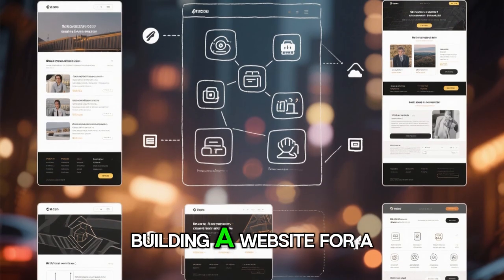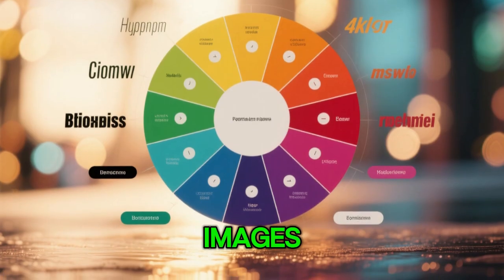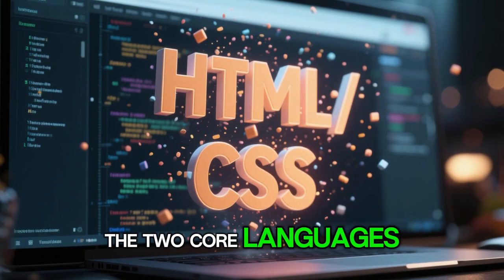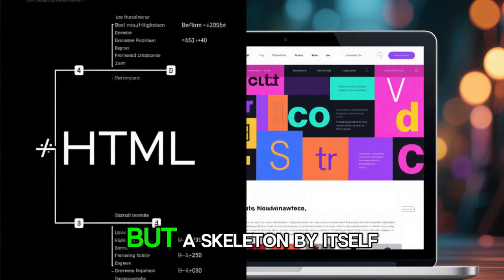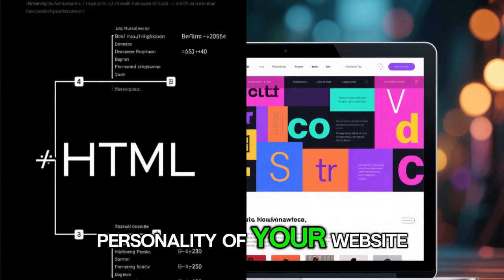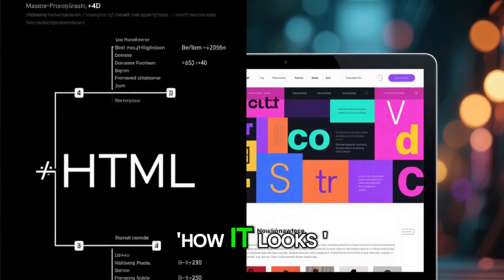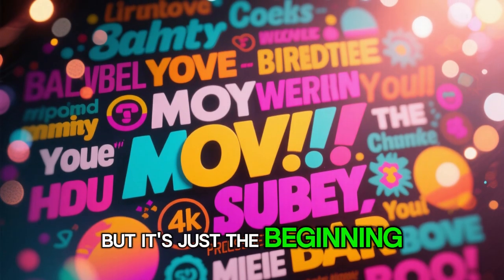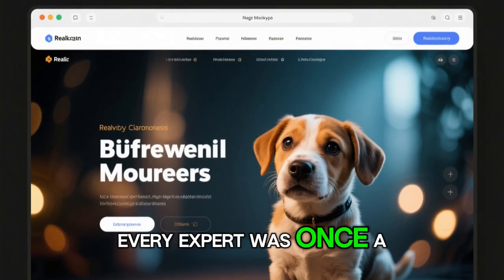TCA SY '25-'26 4thQtr Lesson COMPUTER ED 9.mp4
My videos, were personally made by the use of free Android Apk.  I disclaim ownership of any music and video clips in all thosevideos.
FOURTH QUARTER TEACHER’S LECTURE SCRIPT
COMPUTER 9 – MULTIMEDIA AND WEB DESIGN

Class, this Fourth Quarter shifts us from simply using technology to understanding how digital content is created and structured. We focus on Multimedia and Web Design, two foundations of modern communication. Every video you stream, every website you open, every online advertisement you see is built using these principles.

We begin with Information and Communications Technology, or ICT. ICT refers to the technologies used to create, store, transmit, and manage information. This includes computers, mobile devices, television, radio, satellites, and the internet. Communication has evolved dramatically—from handwritten letters to telegraphs, telephones, radio waves, and eventually digital networks. Today ICT includes cloud computing, artificial intelligence, cybersecurity systems, and satellite-based internet. Technology develops rapidly, but its goal remains constant: faster and more reliable communication.

Now we examine multimedia. Multimedia is the integration of text, graphics, audio, video, and animation into one digital presentation. When you watch a video online, you are experiencing multiple media elements working together. Text communicates clarity. Images capture attention. Audio provides tone and emotion. Video combines motion and sound. Animation simulates movement for explanation or creativity. Research in learning science shows that combining visual and auditory input increases retention. When we see and hear information together, understanding deepens.

Digital multimedia differs from analog because it converts information into binary code—ones and zeros. Images are divided into pixels, and sound is converted into digital waveforms. File formats allow storage and playback. Common audio formats include .mp3 and .wav. Video formats include .mp4, .avi, and .mkv. Some formats like .flv and .swf relied on Adobe Flash, which was discontinued in 2020. Today, MP4 is widely used because it balances quality and file size efficiently.

Multimedia is applied across many fields. In education, it powers interactive lessons and virtual laboratories. In medicine, it assists in surgical simulations. In business, it strengthens marketing and presentations. Governments use it for public announcements and digital records. Even emergency response teams use multimedia dashboards to track real-time data.

We now transition to Web Design. A web page is a digital document written in HTML and accessed through a browser. A website is a collection of interconnected web pages stored on a server. When you type a web address into your browser, your device communicates with a server through the internet. The server sends files—HTML for structure, CSS for design, and JavaScript for interactivity—which your browser interprets and displays.

The home page serves as the main entry point of a website. It introduces content and provides navigation. Hyperlinks connect pages together. URLs function as digital addresses. If a website were a book, web pages would be chapters, and hyperlinks would be references guiding readers forward.

HTML structures content using tags for headings, paragraphs, images, and links. CSS controls layout, colors, and fonts. JavaScript adds dynamic features like interactive menus and form validation. Modern websites use responsive design so content adapts to different screen sizes, from smartphones to desktop monitors.

The World Wide Web was invented in 1989 by Tim Berners-Lee. The first website, launched in 1991, contained only text. Over time, browsers evolved to support images, video, and interactive content. Today’s web platforms integrate cloud hosting, AI-driven tools, and secure encryption systems to protect data.

Effective web design follows principles of clarity, accessibility, and usability. A good website is easy to navigate and readable. Accessibility ensures people with disabilities can access content through assistive technologies. Security ensures that user data is protected.

This quarter, you will not just memorize terms. You will create multimedia content, evaluate website design, and understand modern digital standards. Technology is not magic; it is structured logic combined with creativity. When you understand its foundations, you move from being passive users to informed creators in the digital world.